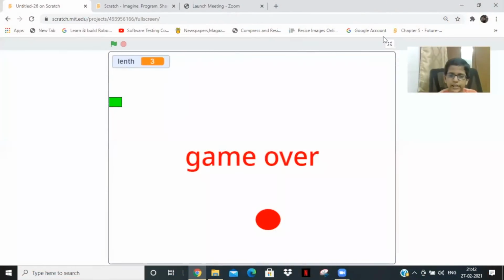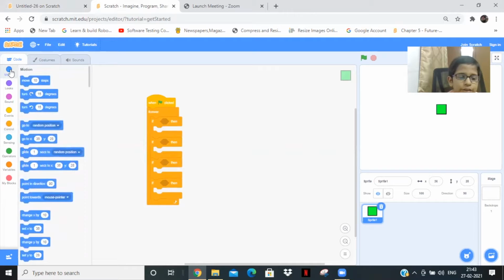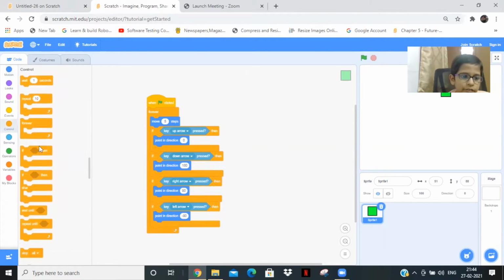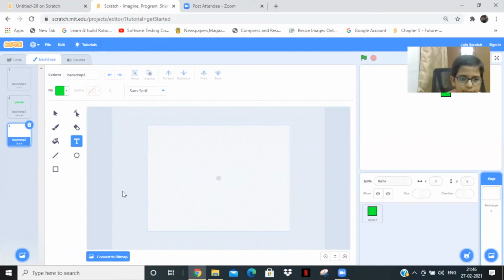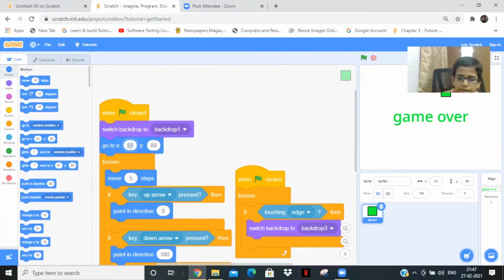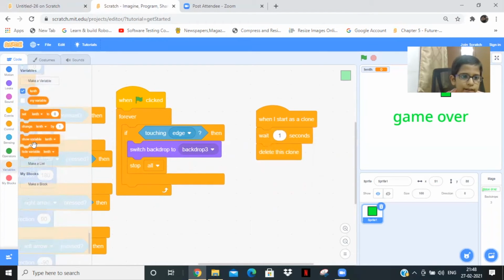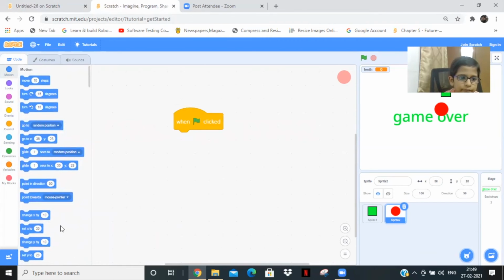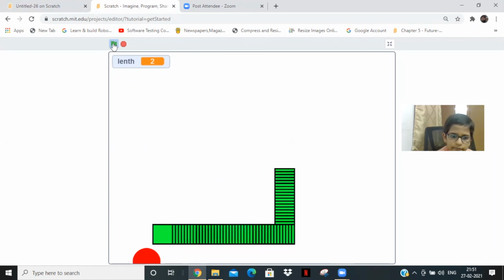Scratch Tutorials | Snake Game | Scratch Programming| Siddharth kollon| kids Programming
Hello frinds, I am Siddharth , Studying in 3rd Std. I am very much interested in Scratch programming.
Please check my Basic vedios below,  in case if you are new to the scratch programming :)